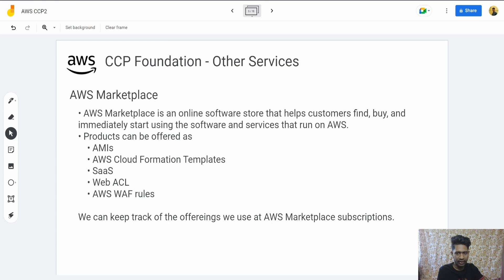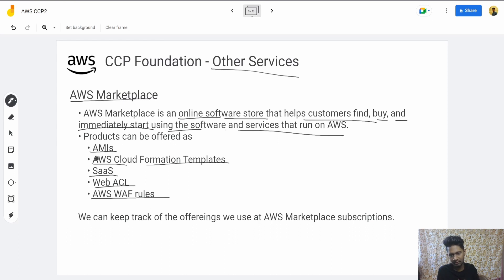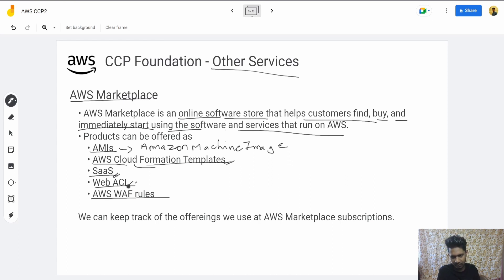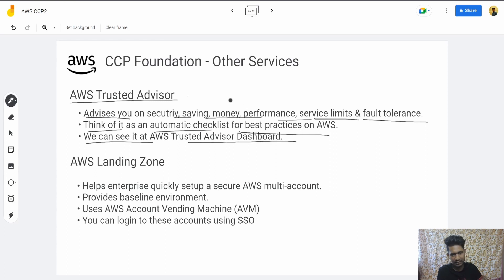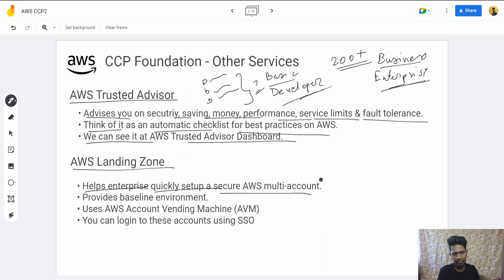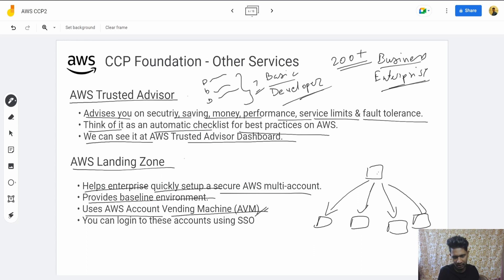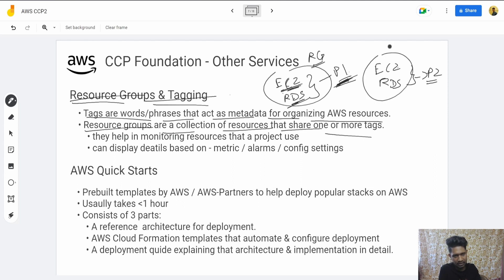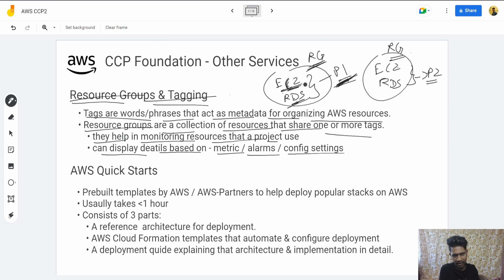7. Other Services | AWS CCP Foundation Playlist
The video describes about the services of AWS like that hasn't been covered earlier like:
1. AWS Marketplace
2. AWS Trusted Advisor
3. AWS Landing Zone
4. AWS Resource Group and Tagging
5. AWS Quick Starts

Timestamps
0:00 - Introduction
0:10 - AWS Marketplace
2:15 - AWS Trusted Advisor
3:14 - AWS Landing Zone
4:08 - Resource Groups and Tagging
5:59 - AWS Quick Starts